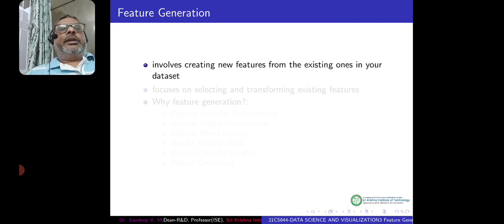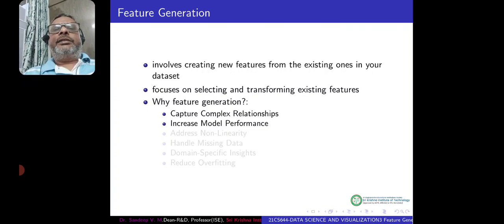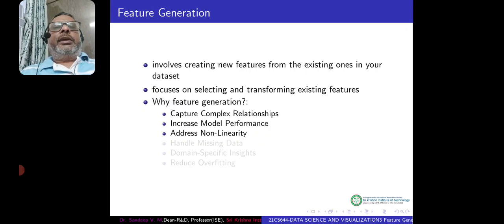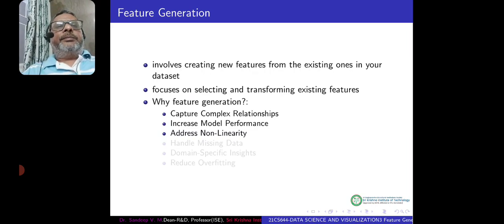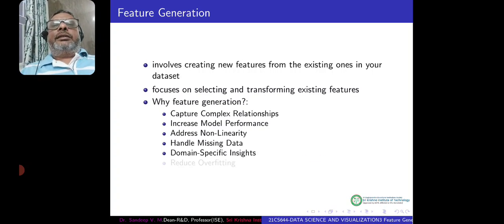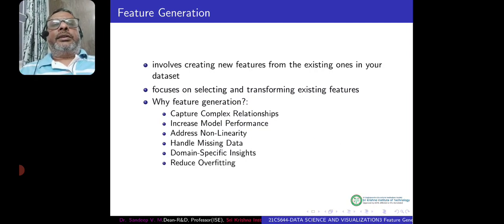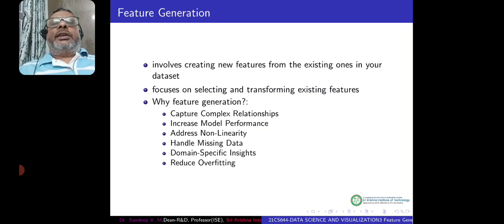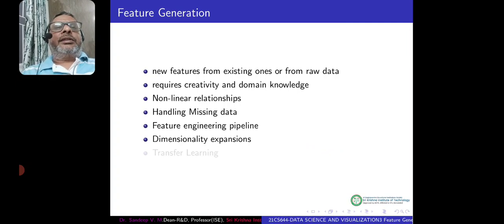644 3 2